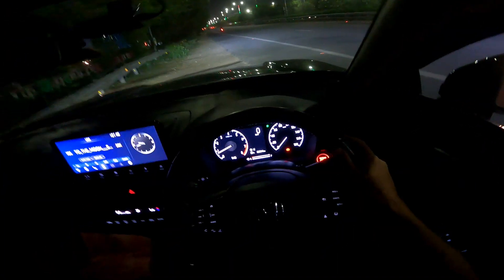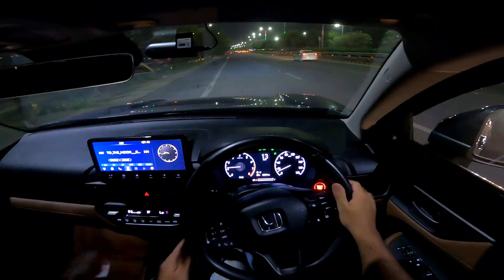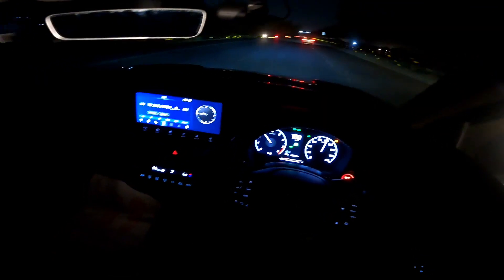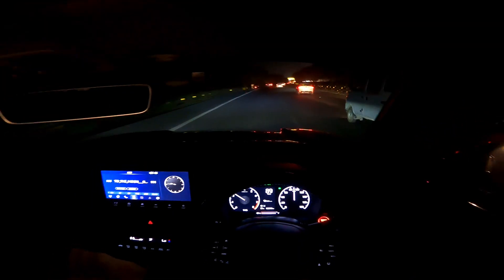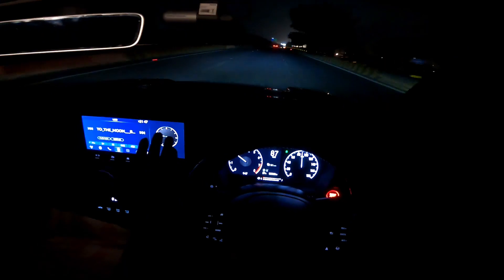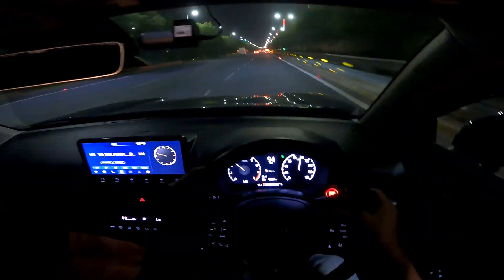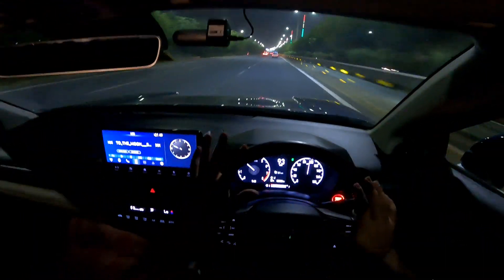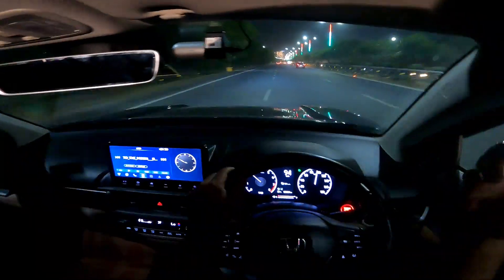Honda Elevate Manual HIGHWAY REVIEW | Cruising Speed RPM & NVH TESTED at 100 kmph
Is the Honda Elevate a good companion on long journeys, road trips, touring on highways and expressways? This video will give you a good idea about it!